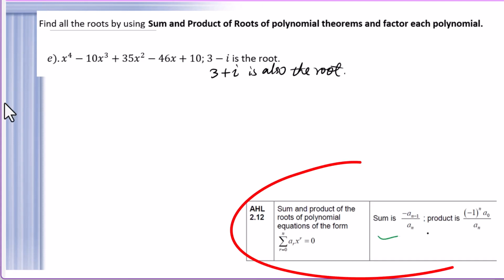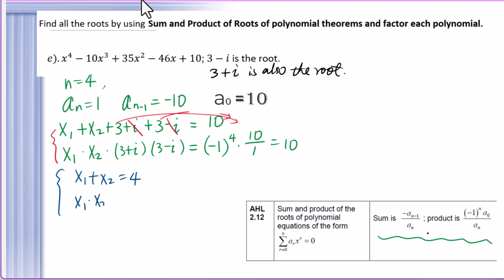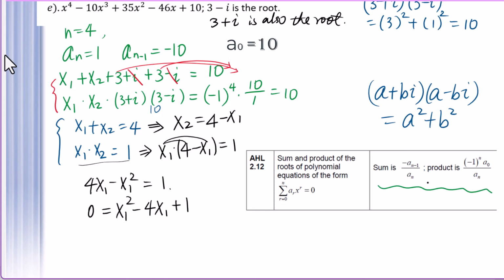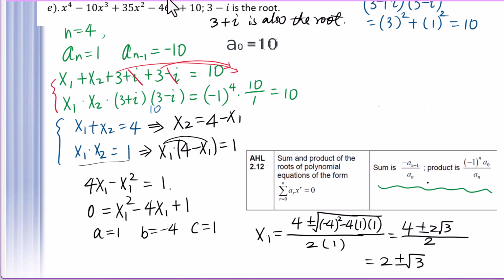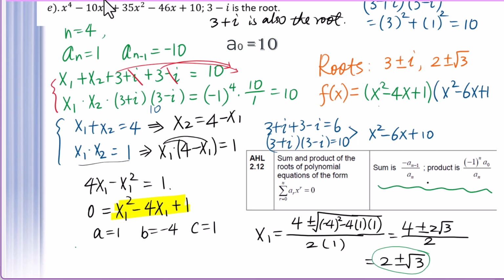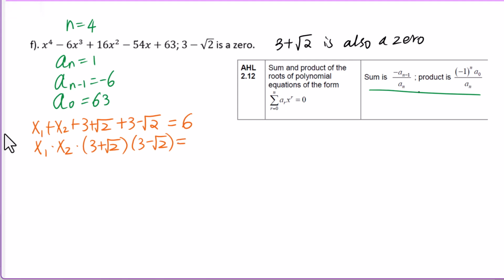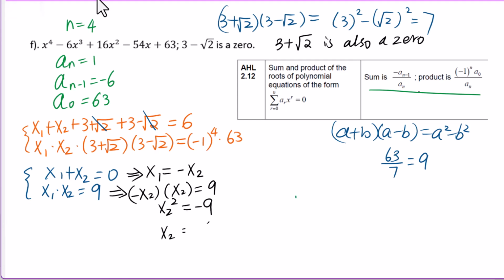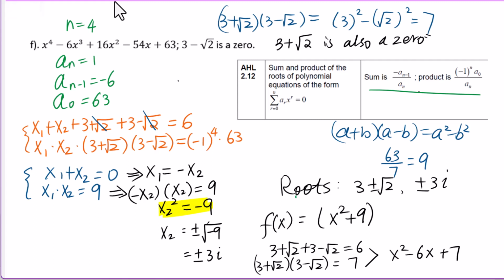Topic 2 Practice for Sum & Product of Roots (3)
Sum and Product of Roots of  Polynomial Functions